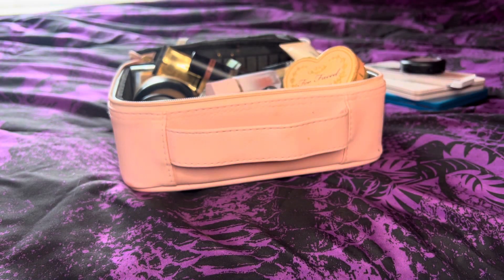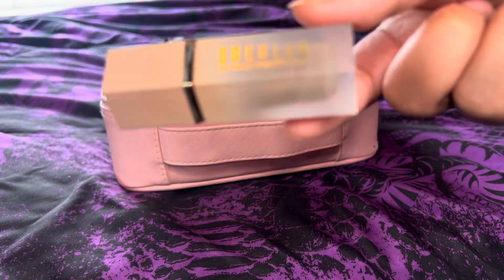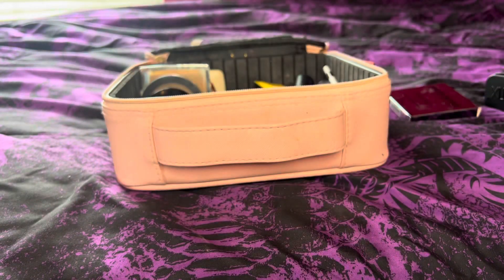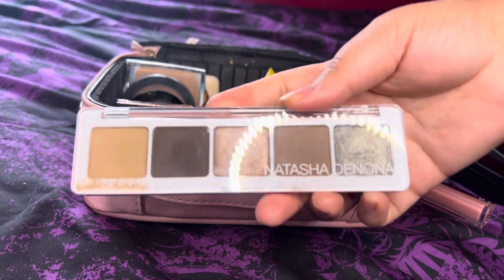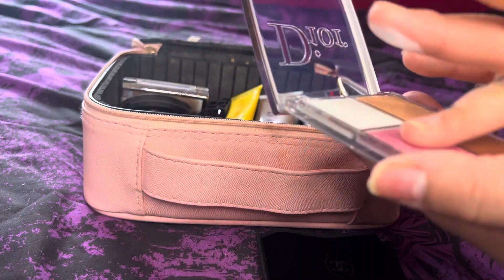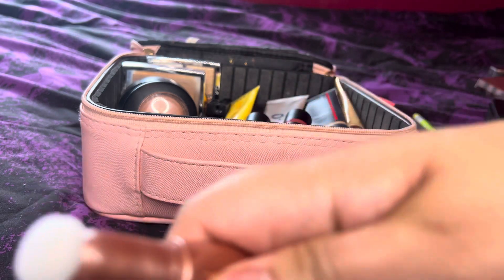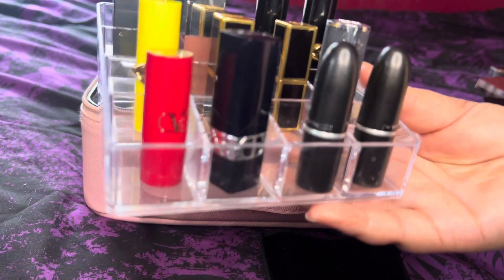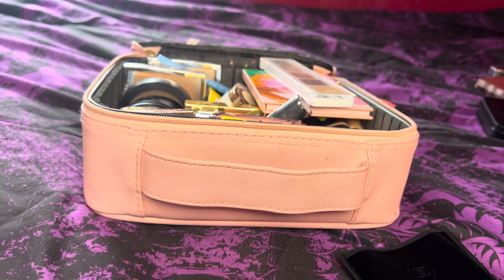Shop my stash! New goodies and bright spring picks!